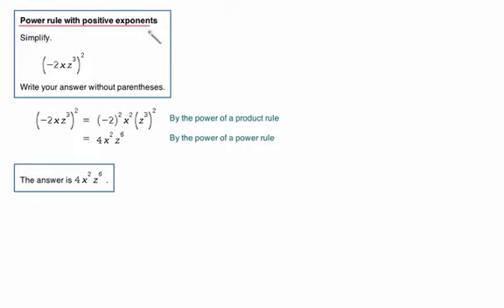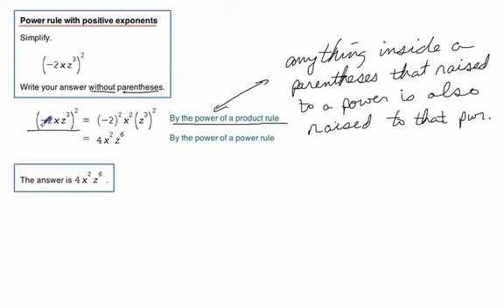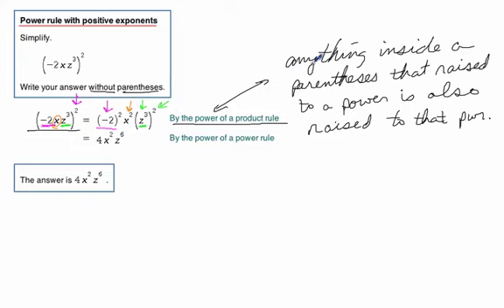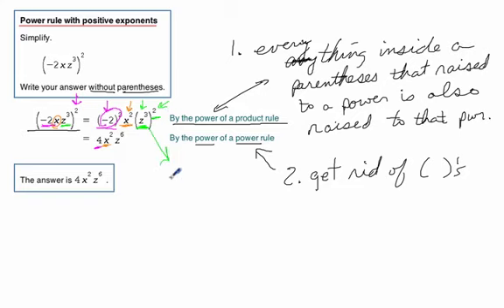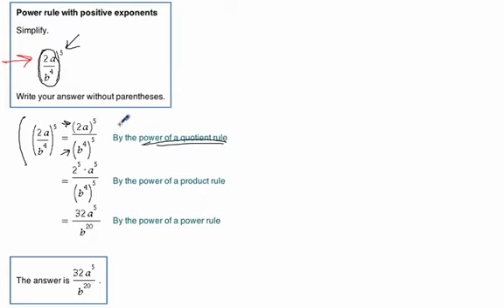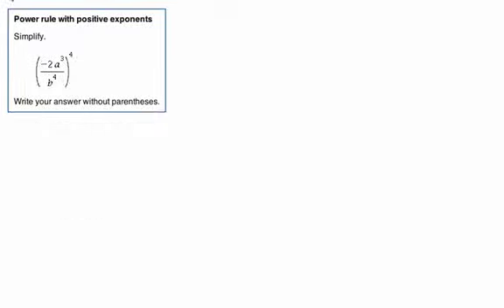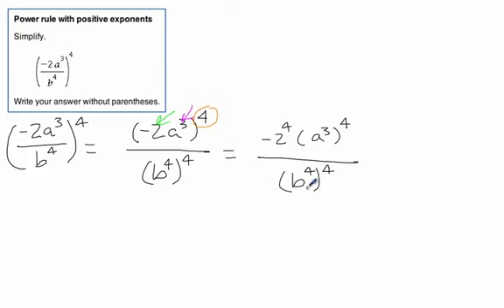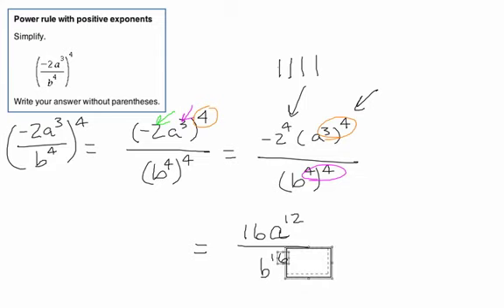Power rule with positive exponents.mov